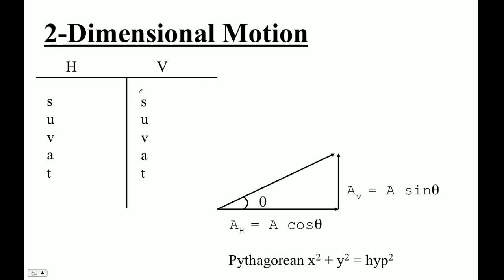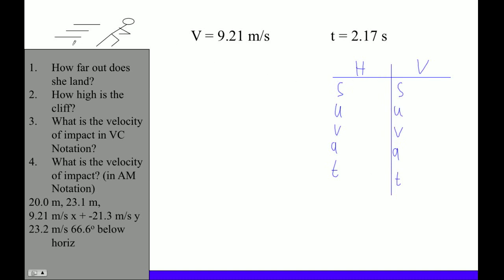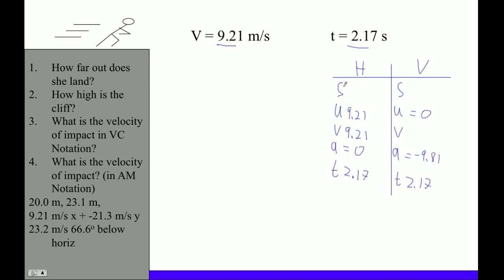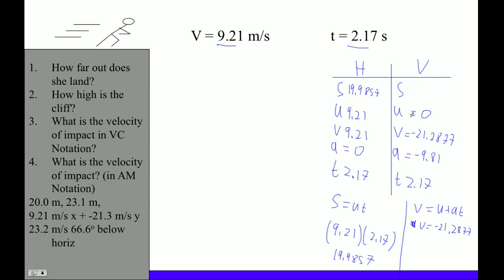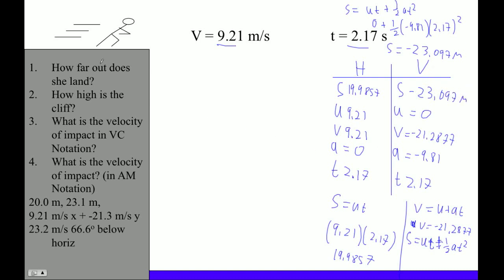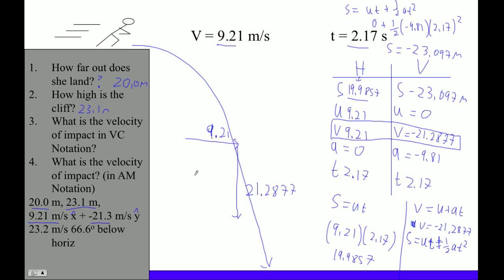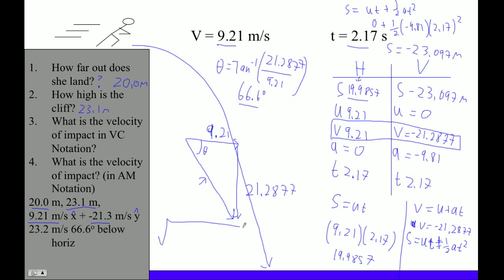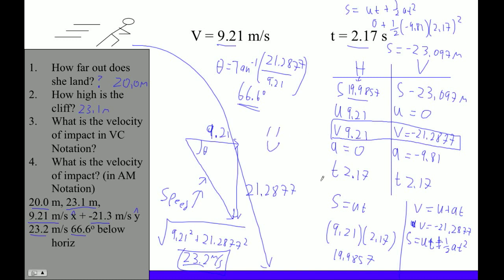HTPIBReview Ch3 Projectile Motion - Cliff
Person jumping off a cliff.  A very tall cliff.